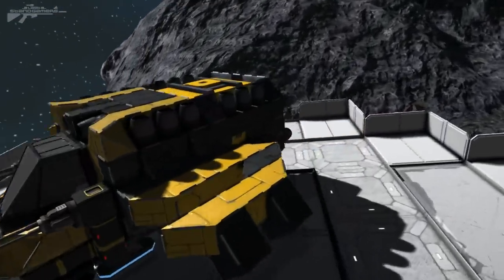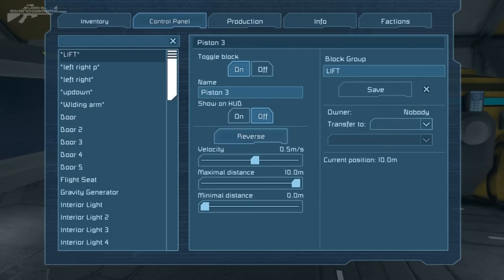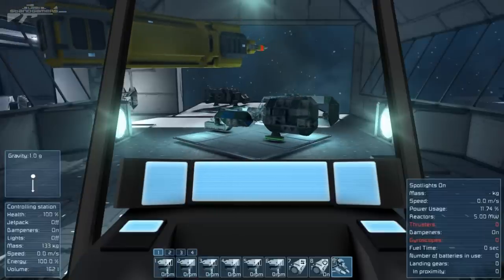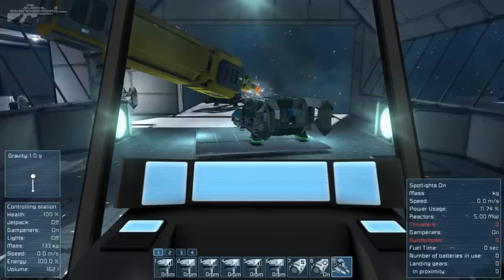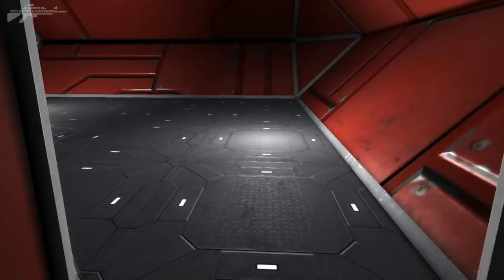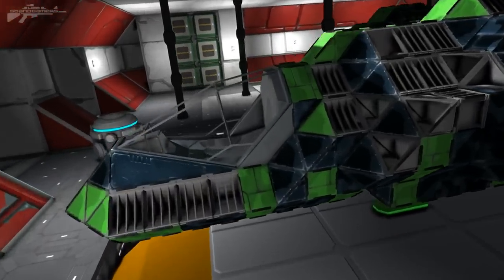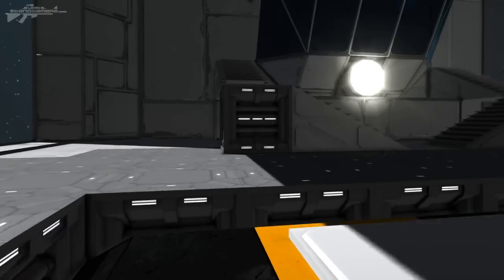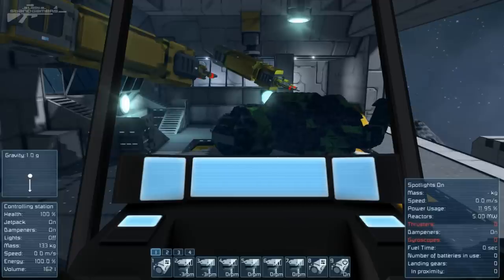Space Engineers - Ship Repair Yard, Mechanical Welding Arms Assembling A Fleet Part 8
Is it time that you upgrade that old ship of yours or even repaired the damage from your last battle. Maybe a small ship repair yard is for you. Using mechanical welding arms to speed up repairs and even get you back into the fight sooner.

Mods:
Fighter Cockpit